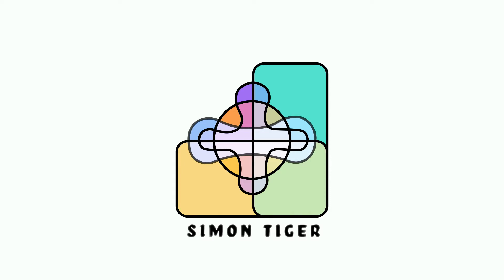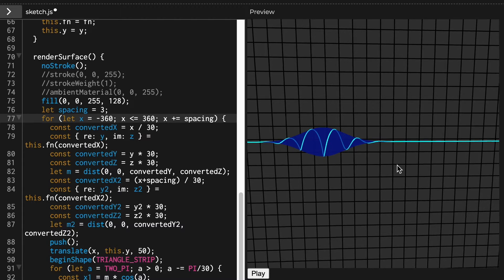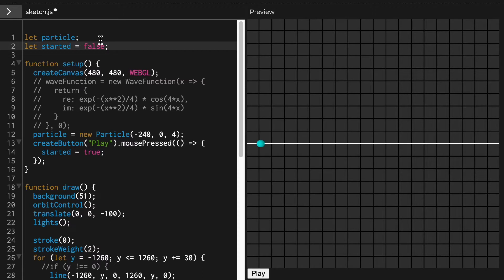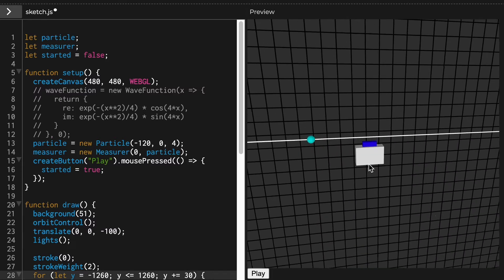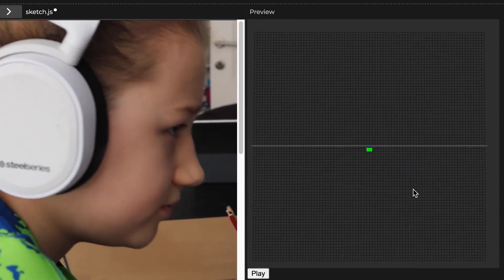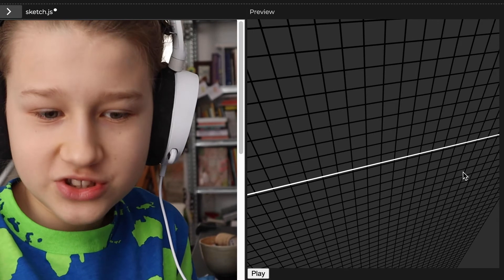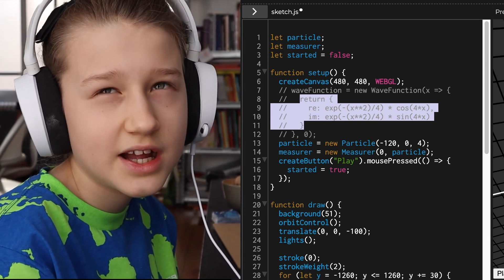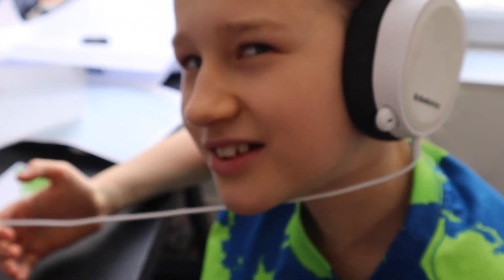Quantum Wave Simulation in p5.JS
Trying to clone udiprod's Quantum Physics Visualization